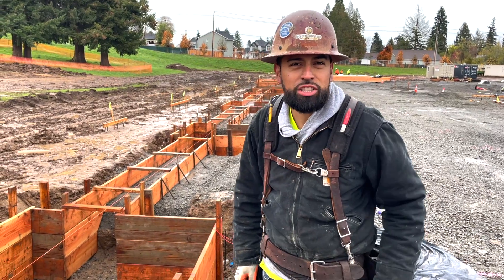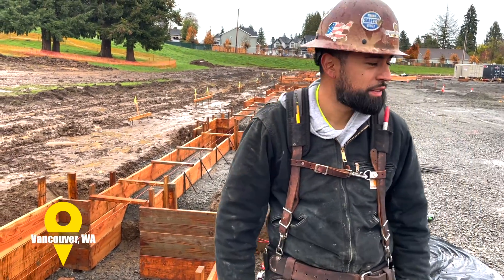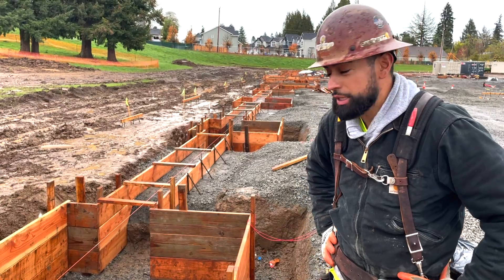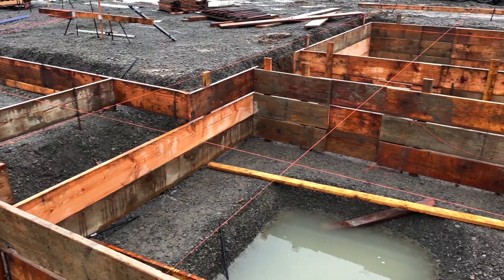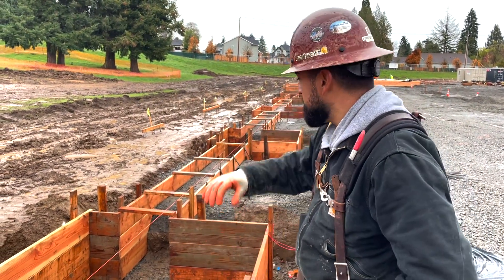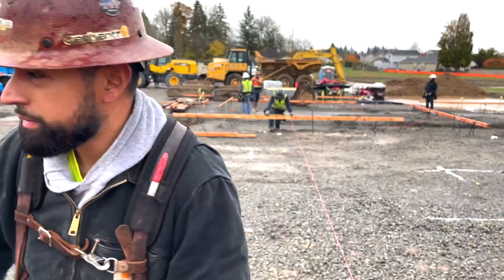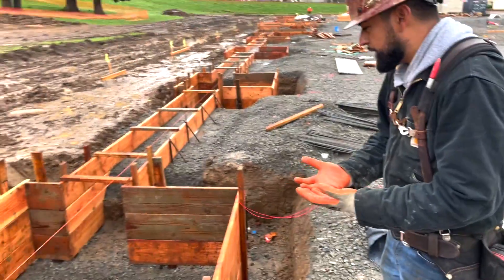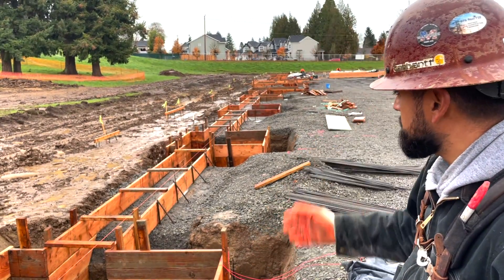Concrete Project -Phase 3: Elementary School Project by H CONSTRUCTION, LLC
👷 A Reputation Solid as Concrete | Our Main Services:
• Residential
• Industrial
• Retail
• Multi-Family
• Civic & Public Works
📍Vancouver, WA

We have now done the forms for footing and spread footings. We will be tying rebar soon and then pouring. These footings are HUGE!